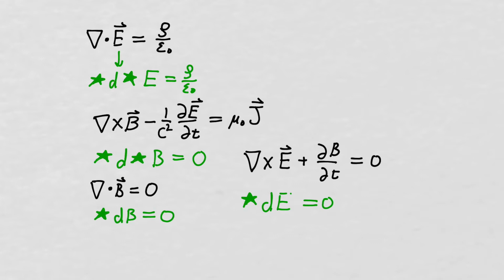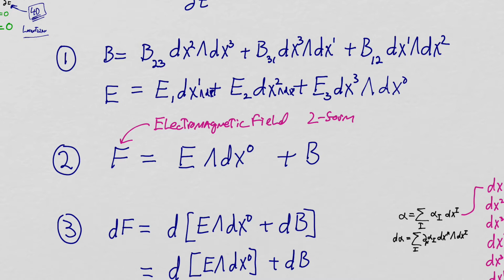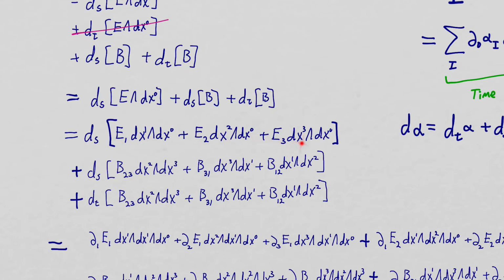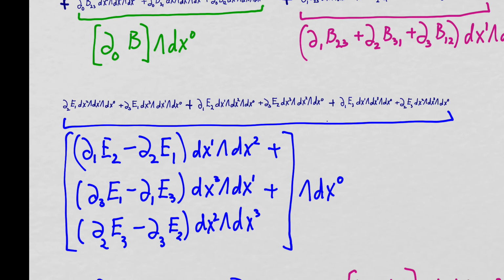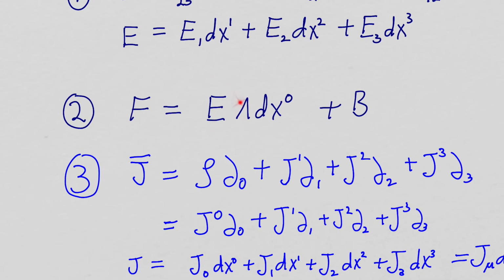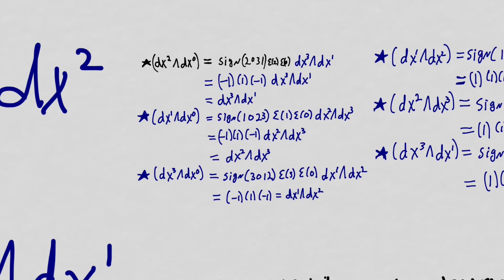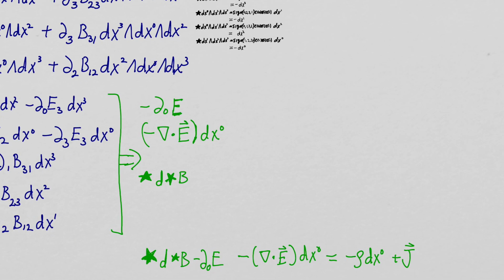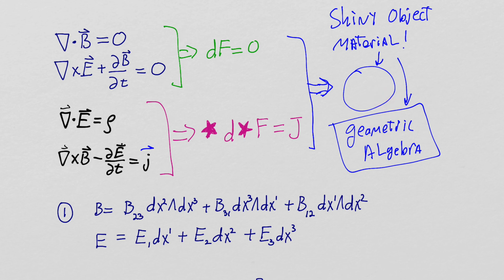Maxwell's Equations Via Differential Forms 5 (Final)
This is the last lecture regarding the compression of Maxwells' Equations from the classic presentation in standard vector calculus to the language of differential forms. By the end of this lecture we will find Maxwell's equations inside the two elegant equations dF = 0 and *d*F = J. Here "F" is the electromagnetic field 2-form and J is the 4-current 1 form.

This is a longish lecture but it will finish this topic for now.